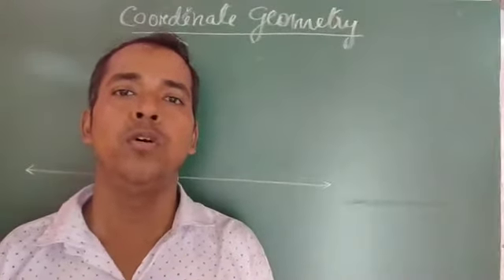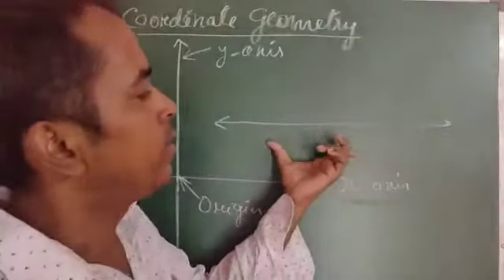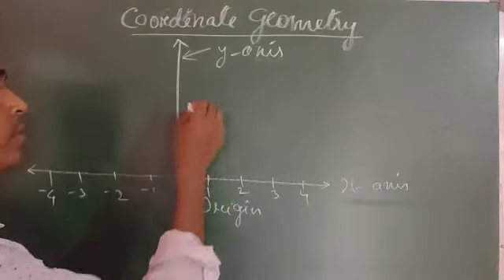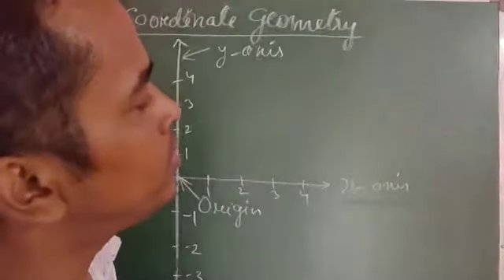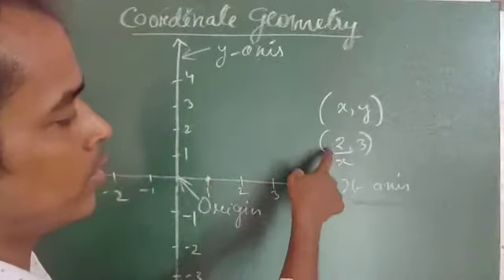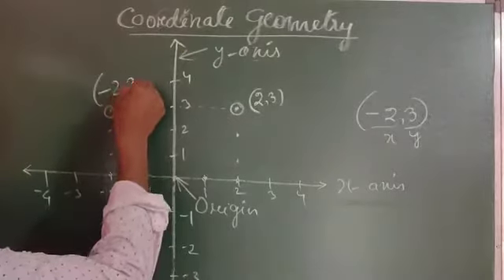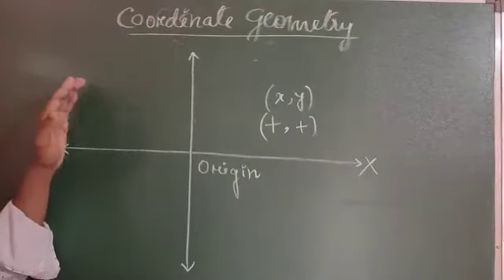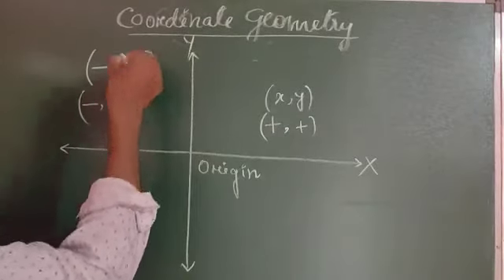Class 9 /coordinate geometry /chapter no 3.2/Mathematics